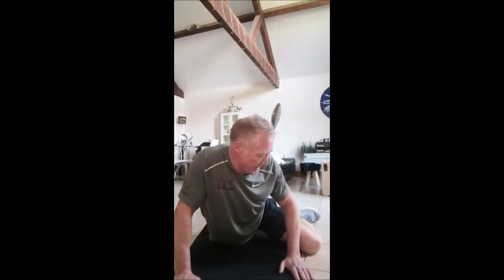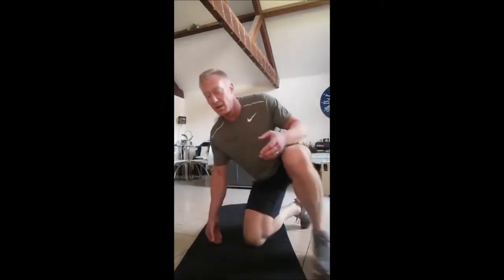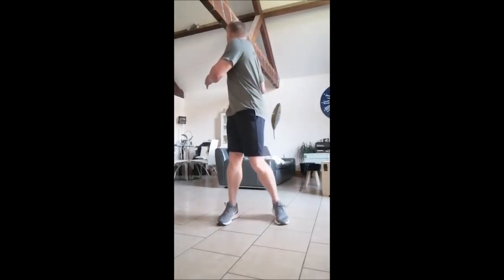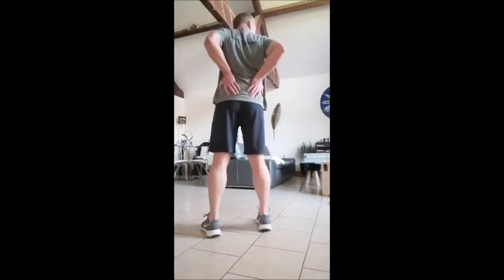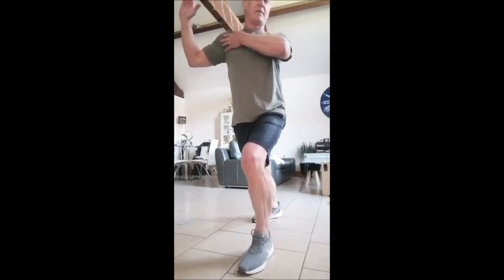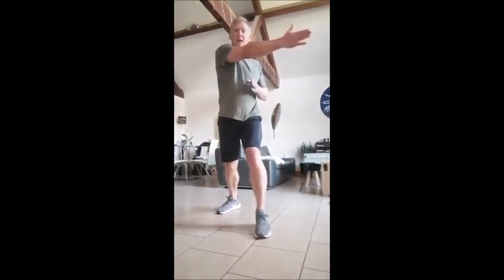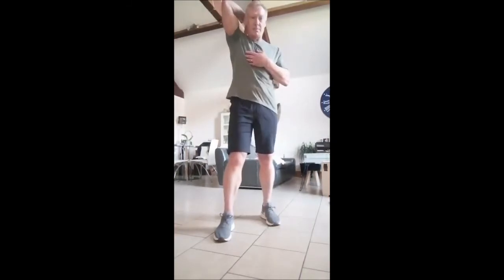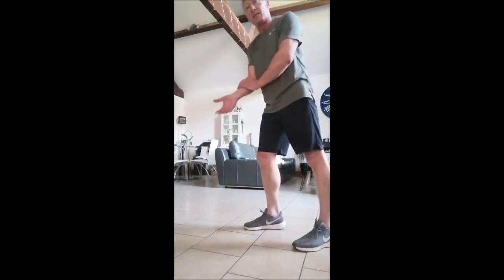How To - Stretch after exercising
Stretching properly, especially after exercise is a really important part of a well-rounded training plan helping to build flexibility and avoid injury, Malcolm shows you in this film how to make it part of your regime.